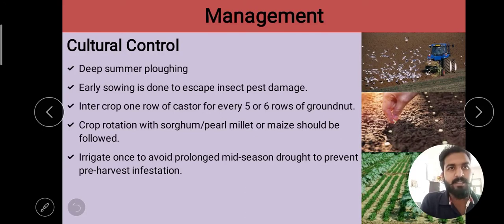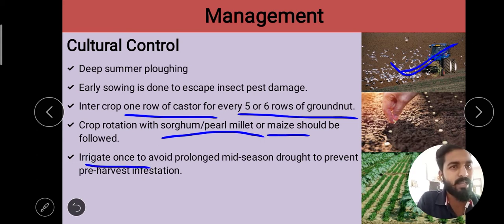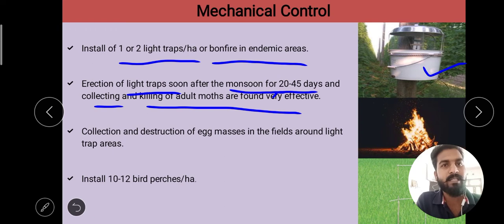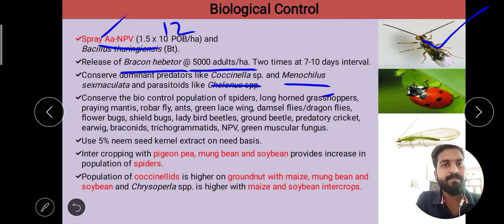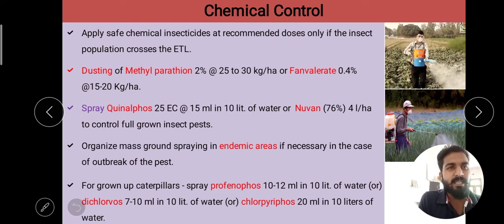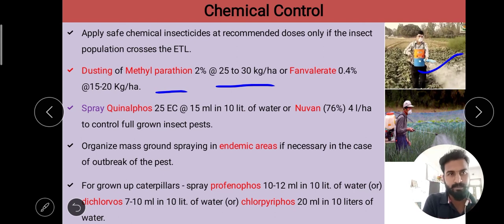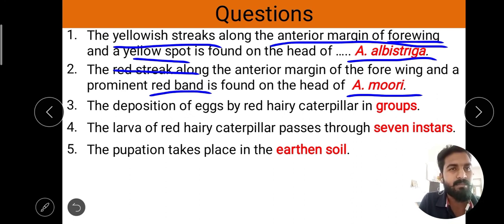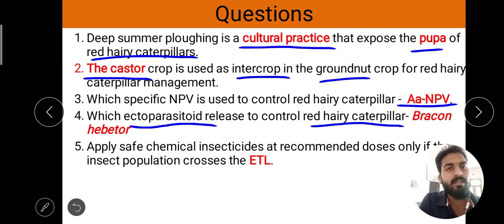Lecture 2- Management of Red hairy caterpillar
B.Sc. Agriculture, ENTO-4311Management of Red hairy caterpillar through cultural practices, mechanical methods, biological control and chemical control